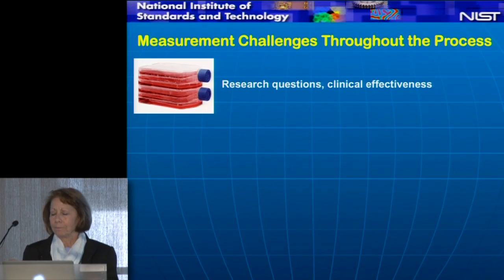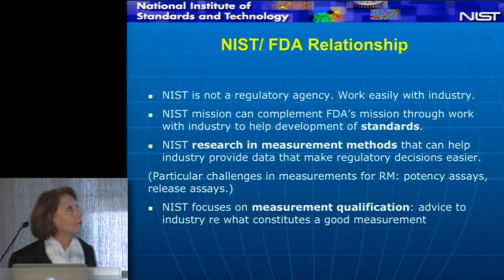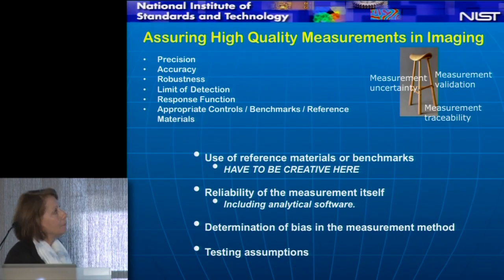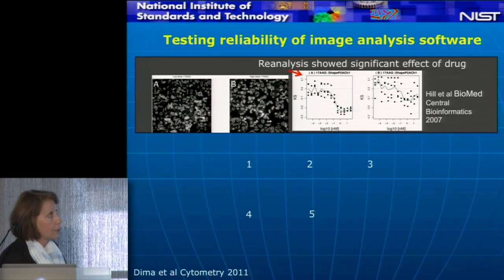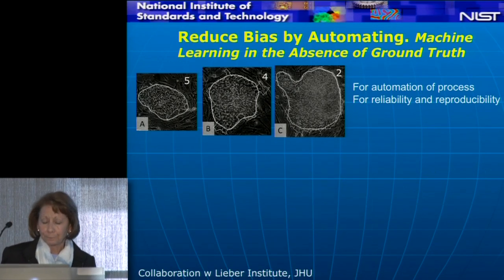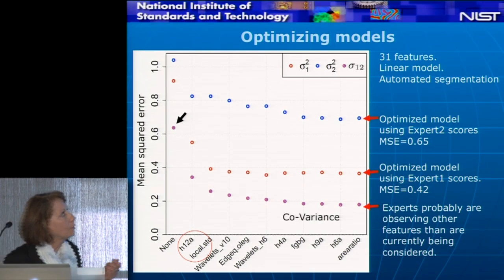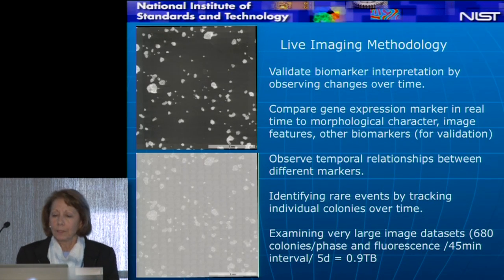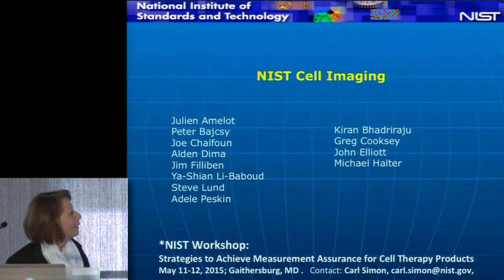Measurement Science in Stem Cell Research and Applications in Regenerative Medicine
Dr. Anne Plant, NIST speaks at the 2015 workshop "Characterizing Cell Populations through Dynamic Quantitative Imaging and Molecular Analysis: Challenges and Opportunities in Regenerative Medicine, Cell Therapy and Stem Cell Research"